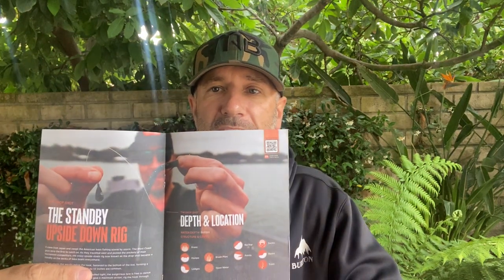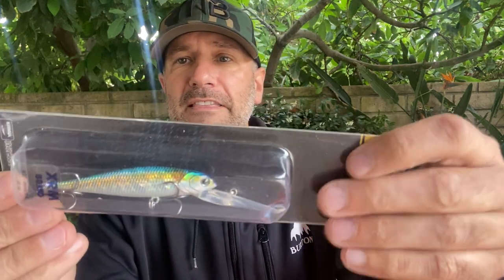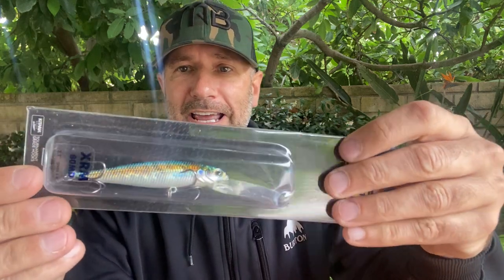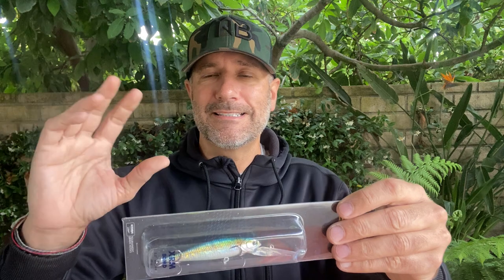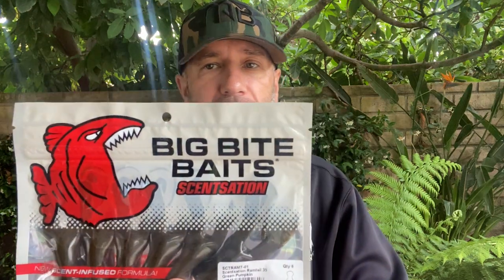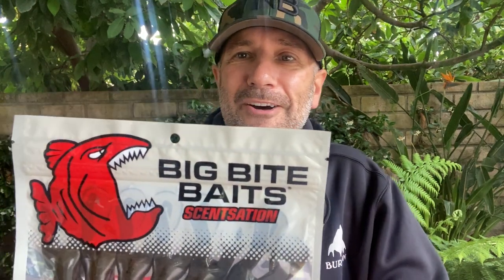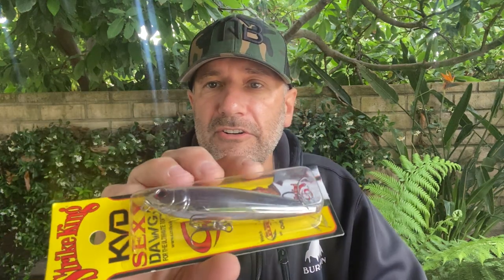MONSTERBASS | July 2023 Platinum Series Box Breakdown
This month's MONSTERBASS Platinum Series Bass Fishing Subscription Box is packed with exciting baits for your summer fishing adventures. Let's take a closer look at each one and some tips on how to use them:

Strike King Sexy Dog or YoZuri 3DB Pencil: These topwater lures are perfect for imitating injured baitfish and drawing explosive strikes from bass. During the summer, focus on fishing them early in the morning or late in the evening when bass are actively feeding near the surface. Work these lures with a "walk the dog" retrieve, creating a zigzag motion to entice bass to strike.

MONSTERBASS Rollo 6: The Rollo 6 is a versatile crankbait designed to mimic fleeing baitfish. This bait is highly effective during the summer when bass are holding in deeper water or near structure. Experiment with different retrieve speeds and depths to find the sweet spot. Look for submerged points, drop-offs, or weed edges to target bass actively feeding on prey.

Z-Man Chatterbait Elite paired with the Z-Man GOAT: The Chatterbait Elite is a fantastic bait for covering water quickly and triggering reaction strikes. Pair it with the Z-Man GOAT trailer to enhance the action and profile. During the summer, fish the Chatterbait around shallow cover, such as grass beds, brush piles, or along the edges of lily pads. Vary your retrieve speed and experiment with different colors to find what the bass are responding to.

Lifted Jigs Sup Jig paired with the Big Bite Baits Scensation Ramtail: This combo offers a finesse approach to summer bass fishing. The Sup Jig paired with the Scensation Ramtail provides a subtle presentation that can entice bass in tough conditions. Target areas with heavy cover, such as docks, brush piles, or submerged trees. Use a slow and meticulous retrieve, focusing on enticing bites from finicky bass.

Reaction Strike XRM80-MD: The XRM80-MD is a reliable jerkbait that mimics wounded or dying baitfish. During the summer, focus on fishing this bait around submerged structure, points, or along weed edges. Use a twitch-pause retrieve, imitating an injured baitfish. Vary the cadence and depth of your jerks to find what triggers the most aggressive strikes.

Remember to adjust your techniques and locations based on the specific conditions of your fishing spot, such as water temperature, clarity, and the behavior of the bass. Be patient, persistent, and always prioritize safety and compliance with fishing regulations. With these baits and tips, you're ready to tackle summer bass fishing like a pro. Good luck and tight lines!

See which subscription program is right for you. and get a FREE rod or reel with any 3, 6 or 12 month plan!

You can also shop our full line of baits at Tackle Direct!